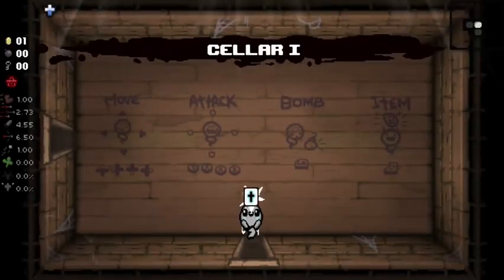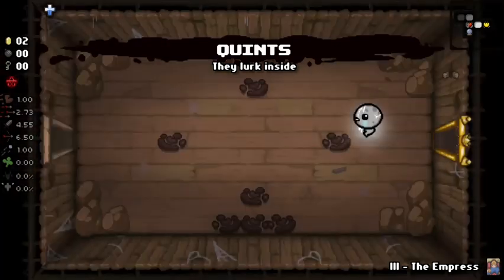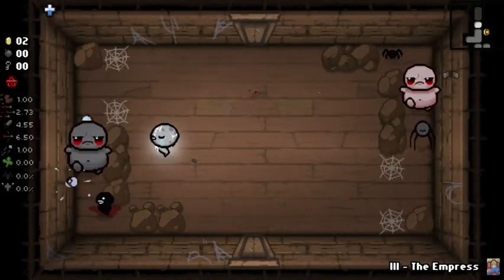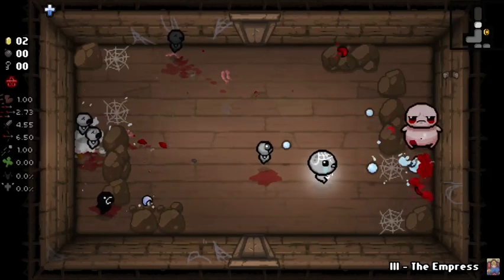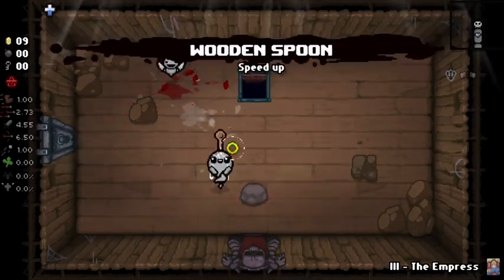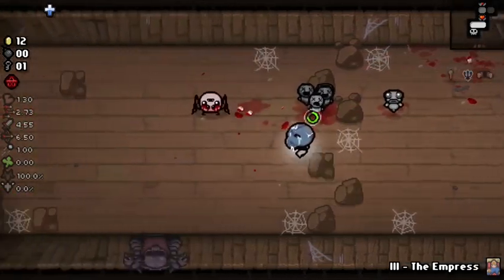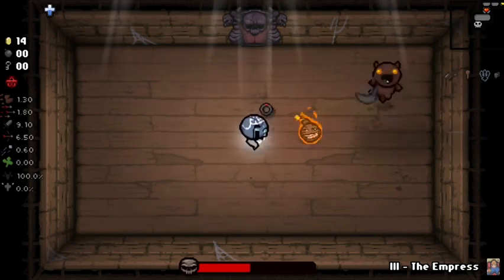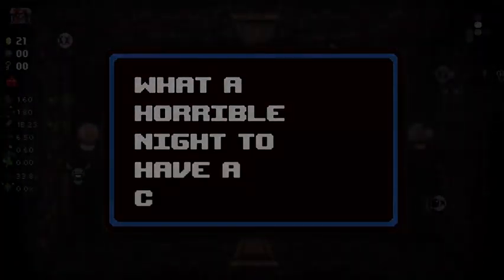how to pay isaac